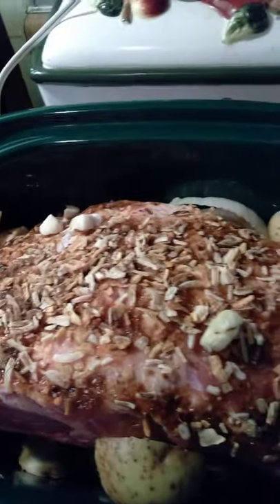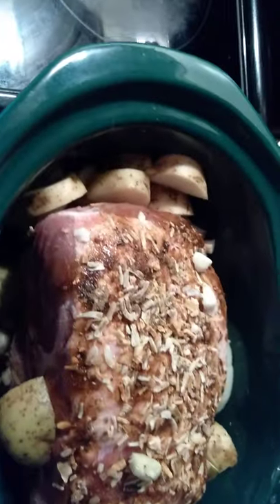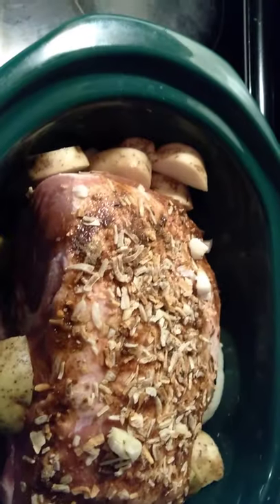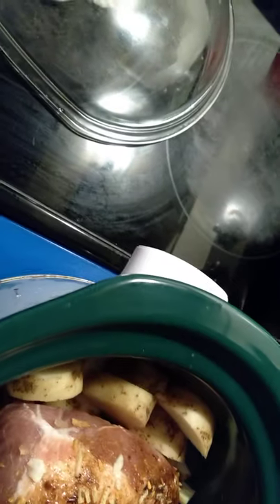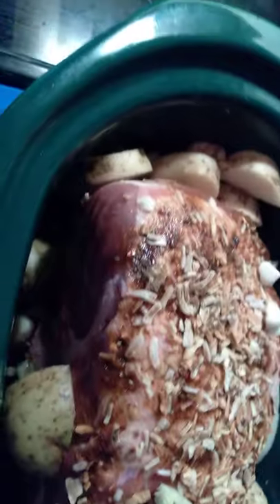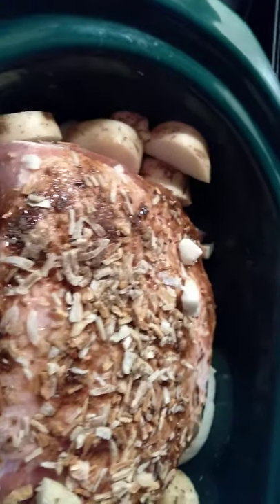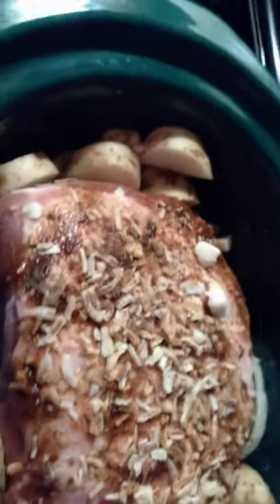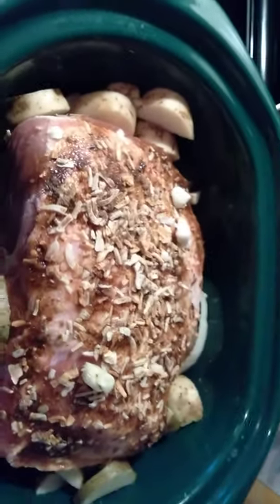Pot roast.... garlic, onion ,season packet lipton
All you have  to do is season ,put in crock  pot and wait...